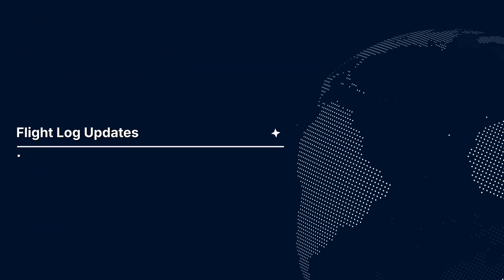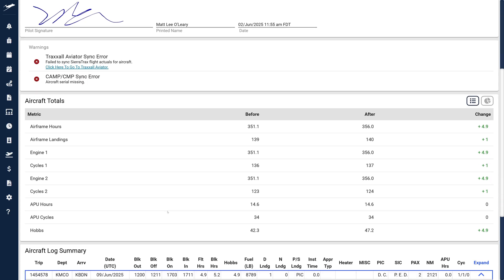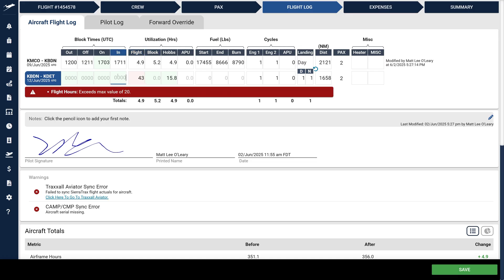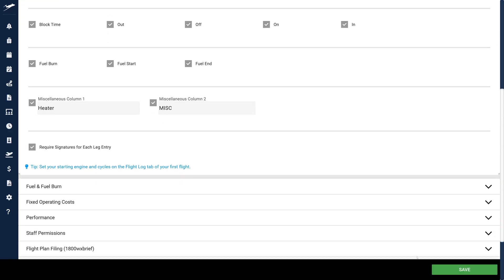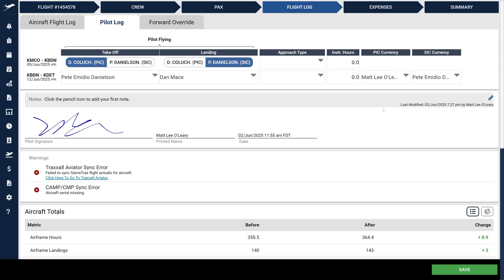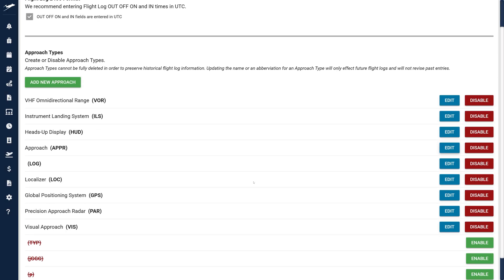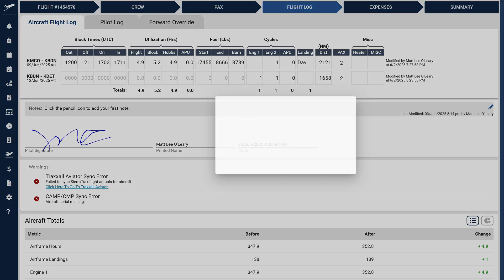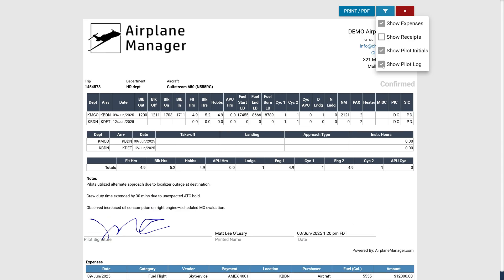New Flight Log Update | Pilot Log, Signatures By Leg, Improved UI, and more!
Discover our latest enhancements in Airplane Manager! This major Flight Log update introduces a more intuitive user interface, streamlined data entry, clear discrepancy handling, improved pilot log management, digital signatures, customizable approach types, and much more.

Ideal for Part 91 and Part 135 aviation operators, these upgrades simplify your flight scheduling and record-keeping processes, saving valuable time and improving accuracy.

Airplane Manager remains committed to continuous improvement, ensuring your flight operations run smoothly.

0:00 Introduction
0:20 Flight Log Update Overview
1:19 Aircraft Flight Log
2:24 Time Zone Discrepancies
2:45 Signatures By Leg
3:20 Pilot Log
3:58 Approach Types
5:05 Aircraft Forward Override
5:45 Notes, Warnings, Aircraft Totals, Print View
6:50 Outro